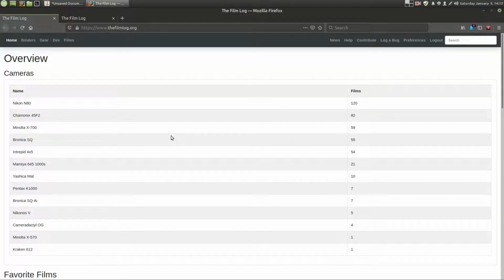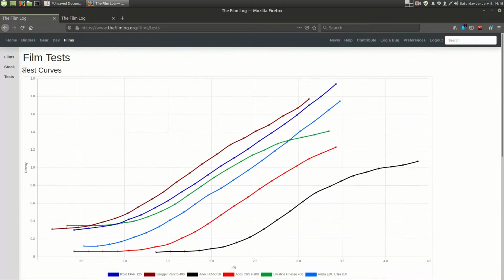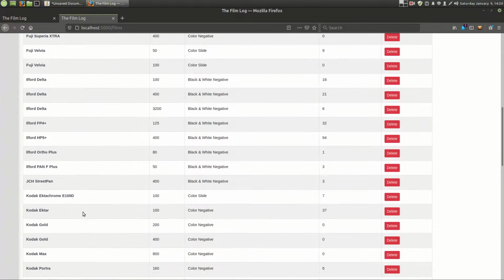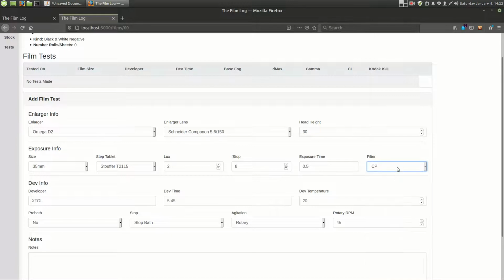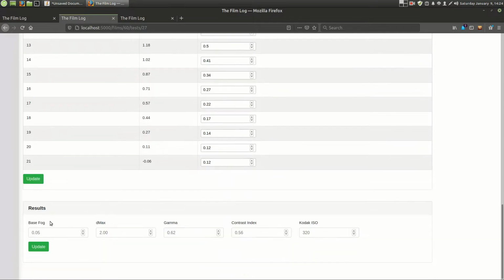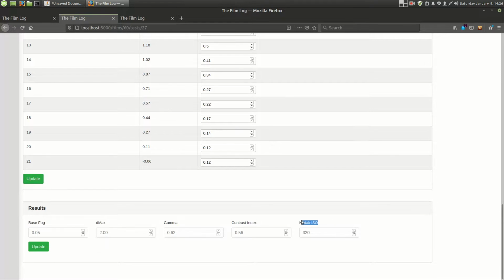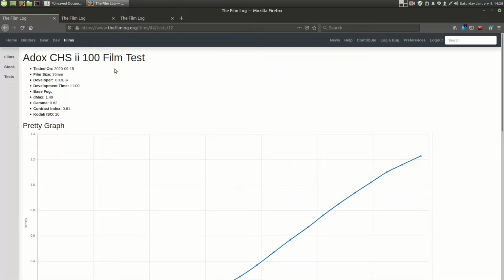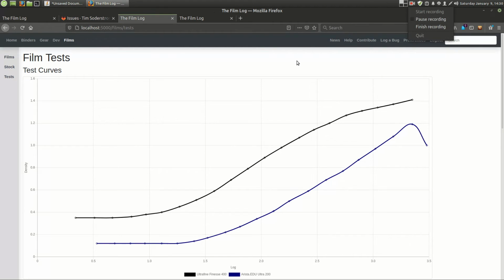FilmLog: H&D Curves, Oh My!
An overview of one of the features I've been working rather hard on, which is entering and tracking H&D curves and film tests.

Inspired by The Naked Photographer's Method, which I invite you to check out as I find it incredibly helpful in figuring out how H&D curves work: